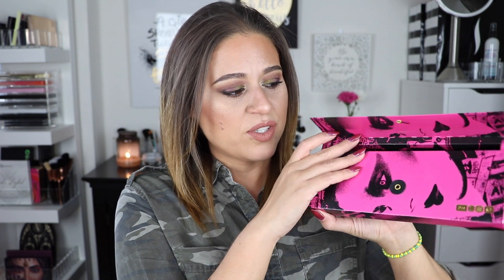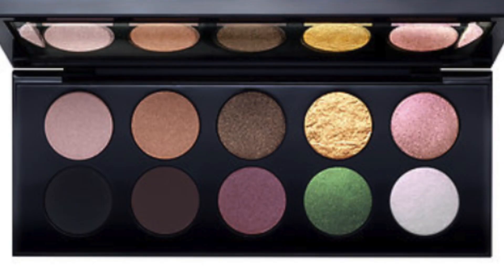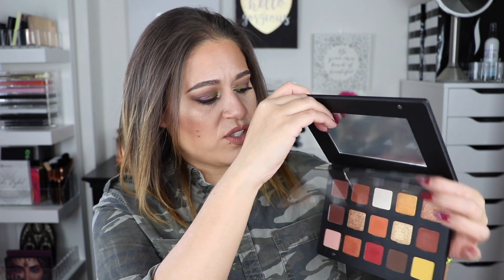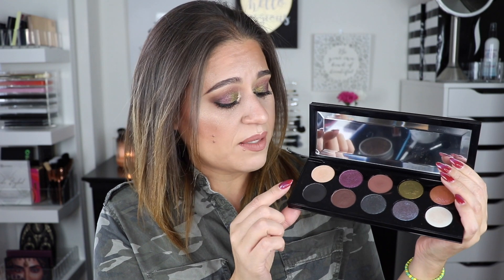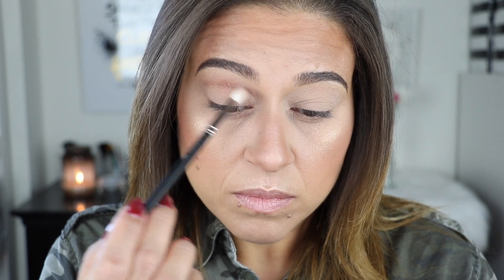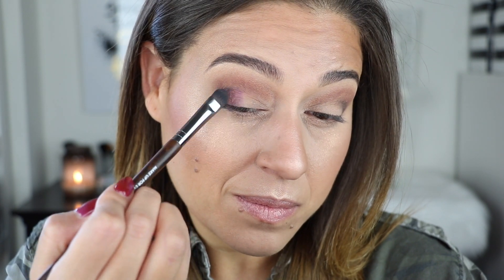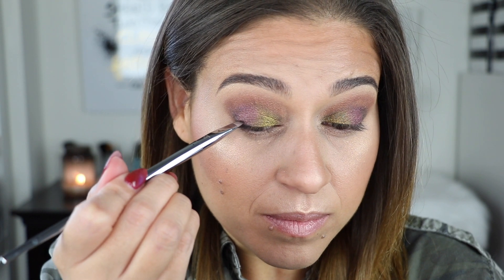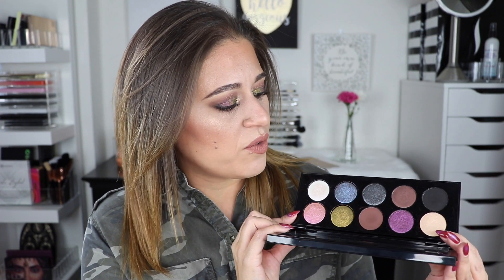Pat McGrath Mothership III Subversive Palette | Review, Demo, and Comparison to Natasha Denona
Pat McGrath Labs just recently launched a permanent line called the Mothership Eye Palettes.  I purchased the Mothership III Subversive Palette.  I wanted to share my review for anyone who is interested in making a purchase.  If you are debating, I also wanted to compare this palette to the Natasha Denona Sunset or Lila Palettes.  I hope my honest review and demo of the palette helps you decide if you were debating between Natasha Denona or Pat McGrath for a treat for yourself or someone else. Truth be told, they are both incredible palettes!!!

Pat McGrath Labs Mothership III Subversive Palette
Purchase at Sephora

Pat McGrath Labs Mothership I Sublime Palette

Pat McGrath Labs Mothership II Subliminal Palette

Sephora (coming 10/26)

Shopping at Sephora, Ulta, or other online retailers?

xoxo,
Yori

Save money shopping online by using Ebates! Receive quarterly cash rebates from all your online purchases—no strings attached.  Use the link below for a bonus $10 gift card.  I do also get credit if you join using my link, just so you know.

Interested in joining Influenster?  You can get free products to review and you do not need to have a YouTube Channel to qualify!

FTC: This video is not sponsored, and all products were purchased by me with my own money.  All opinions are my own.